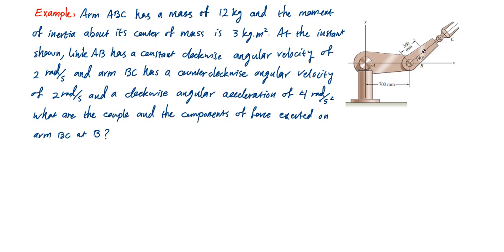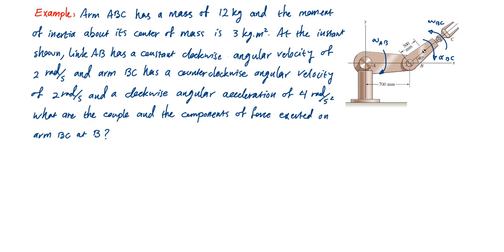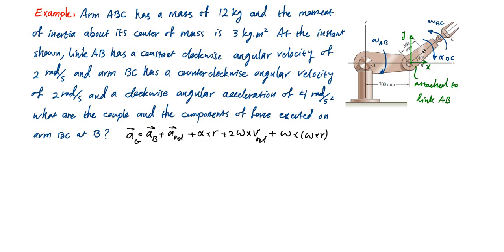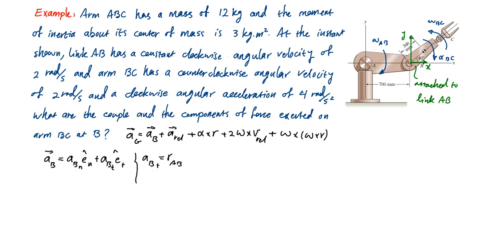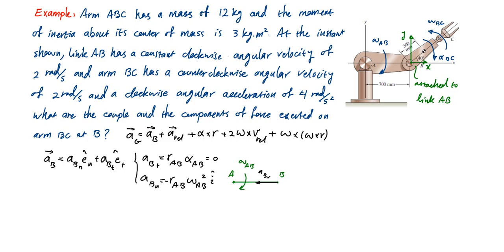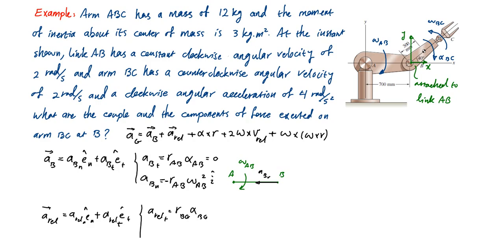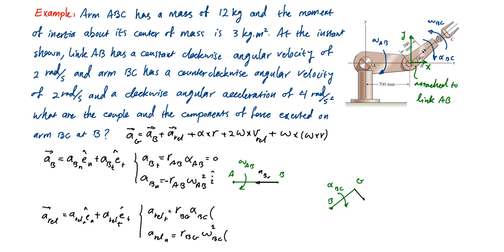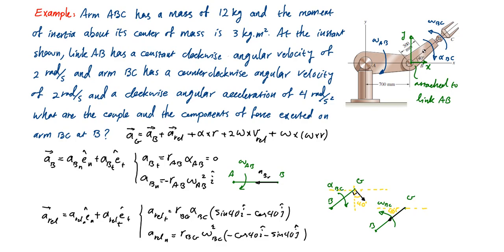Lecture 44 - Dynamics of rigid bodies (part 9)